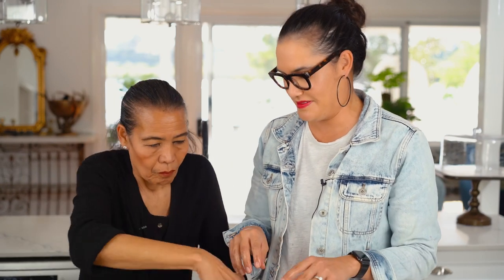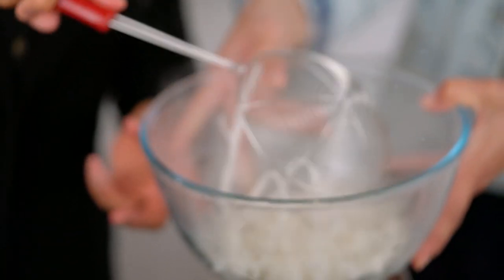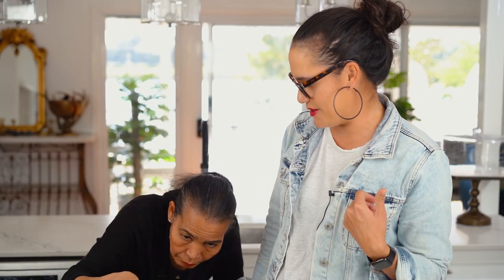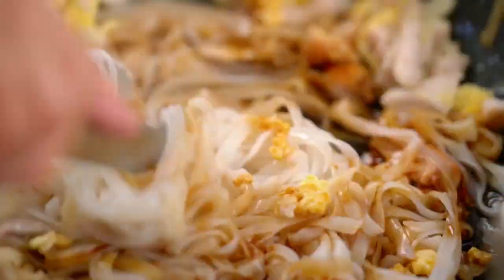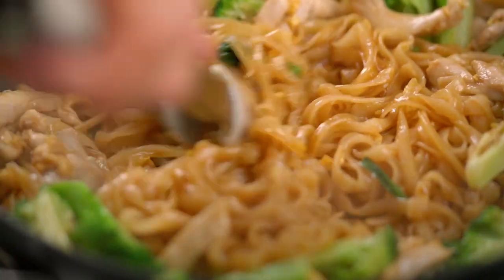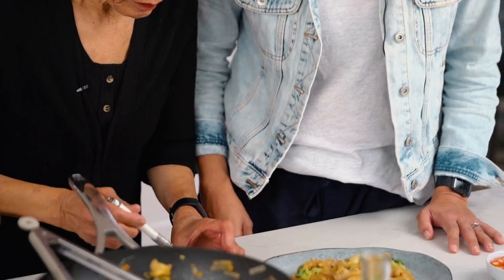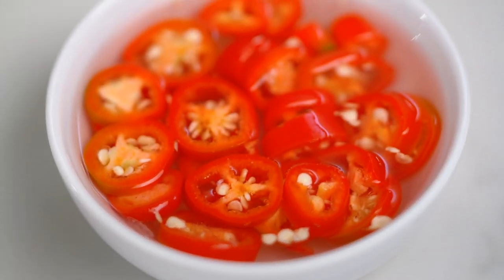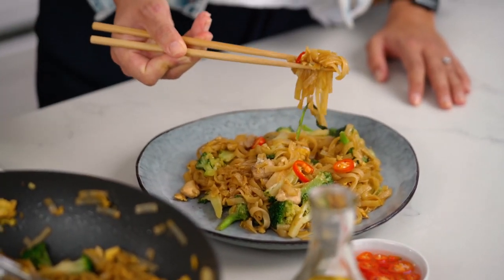REUNITED! Mama Noi & I cook for the 1ST time since COVID | Thai Pad See Ew Noodles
ABOUT MARION